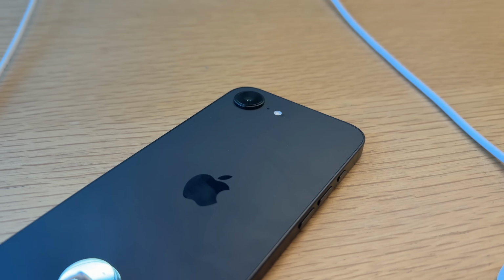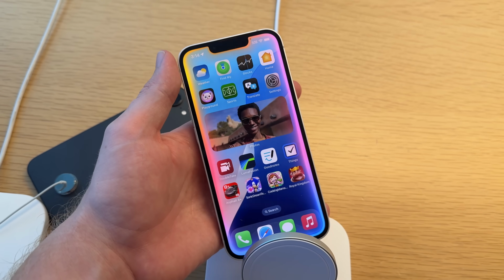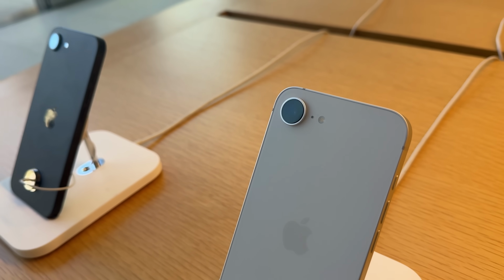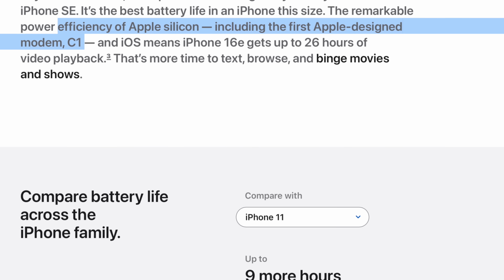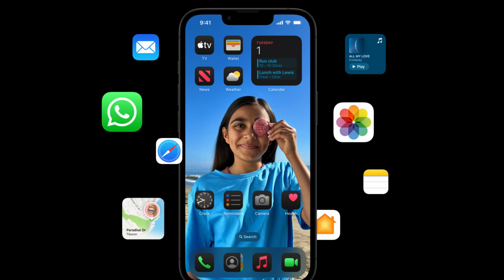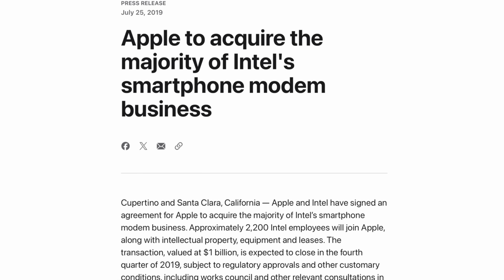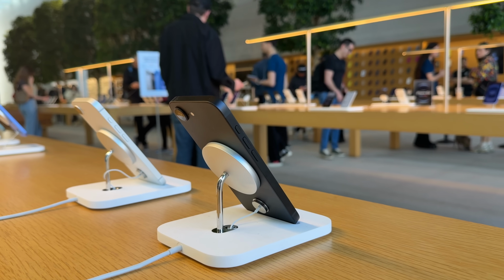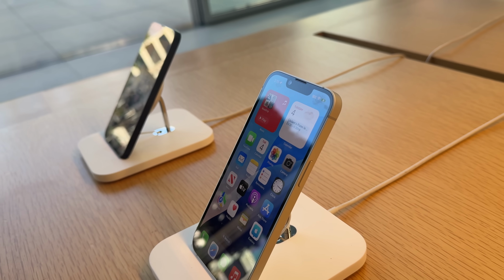Apple C1 Chip Is A Letdown